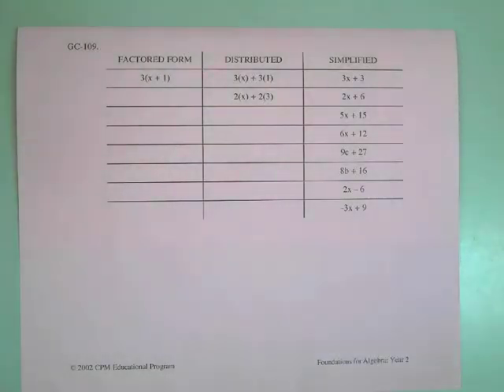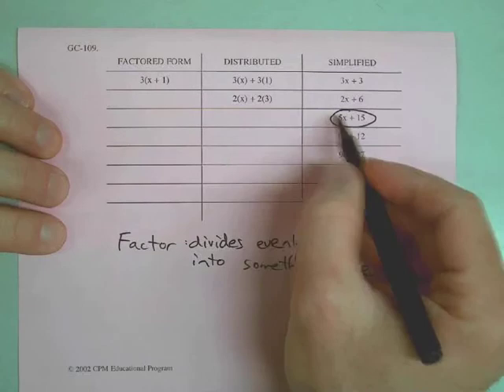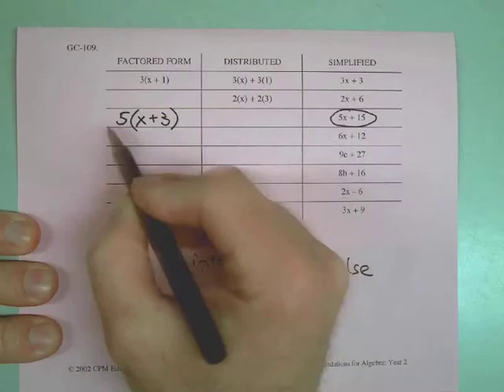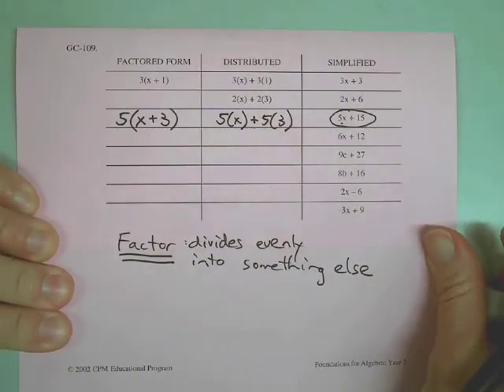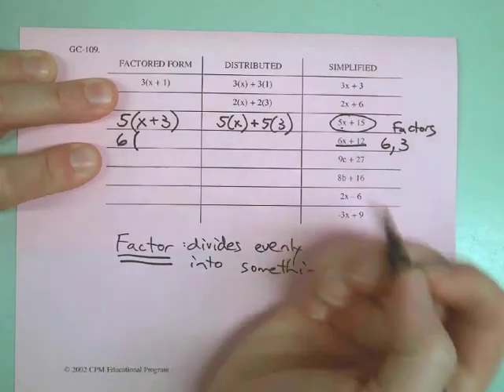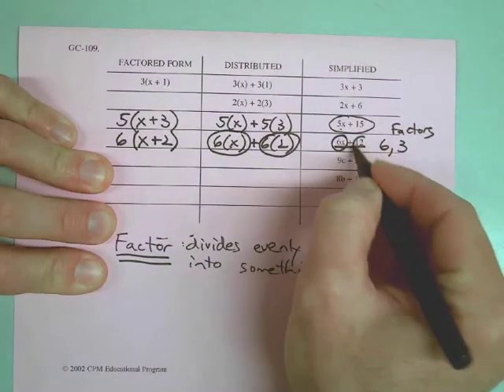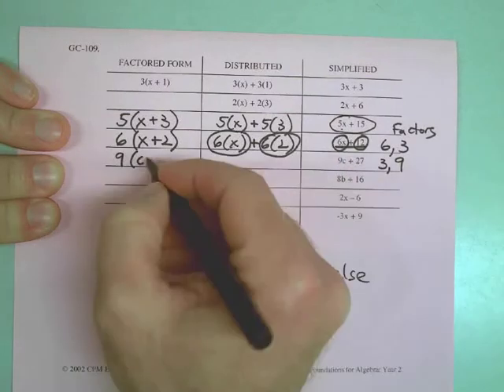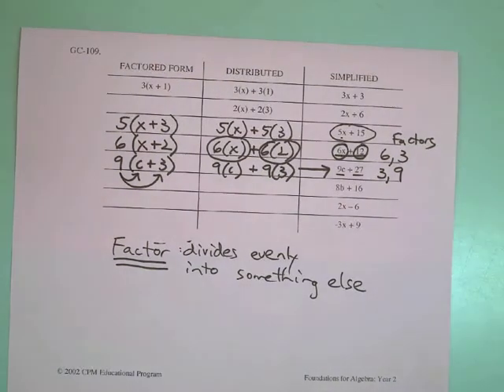Factored, Distributed & Simplified Form: How to get from one to the other.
Changing between factored, distributed and simplified form. Depending on the situation, there are 3 different ways to think about grouping factors and terms. We use these strategies all the time with mental math in everyday situations, here is how they work on paper.